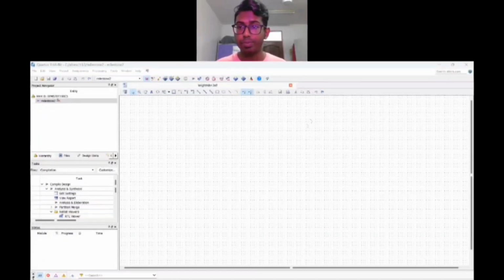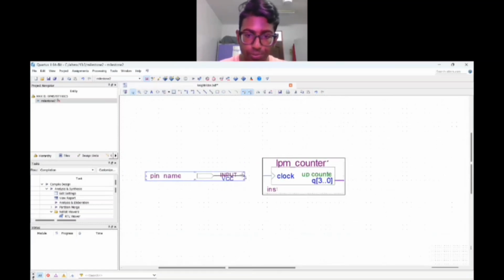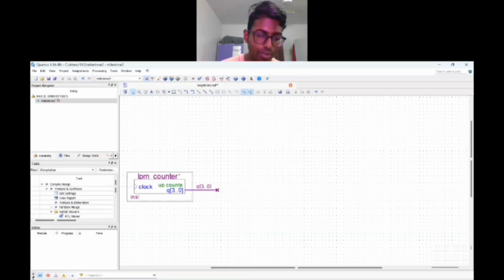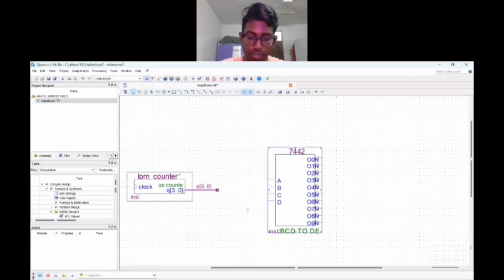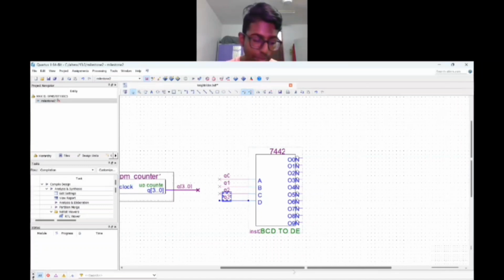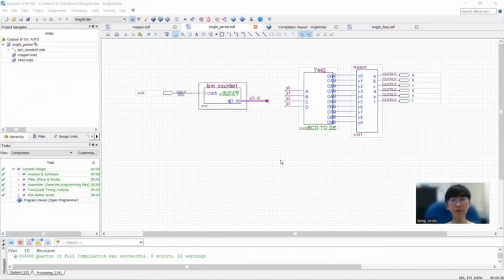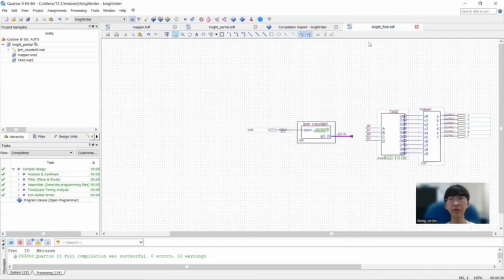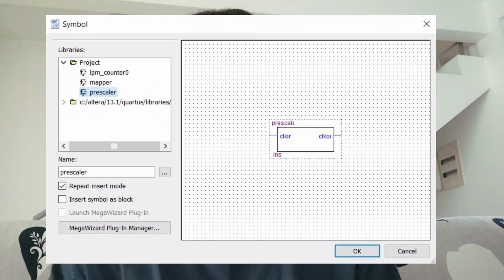MILESTONE 2 (GROUP 7)